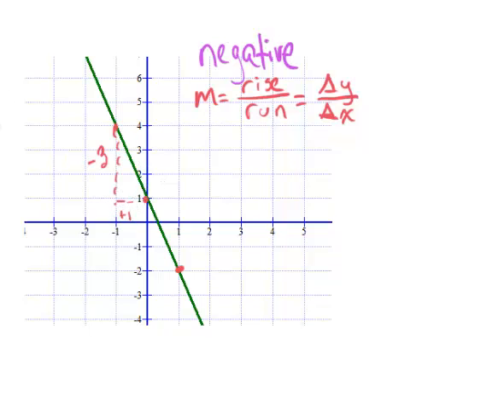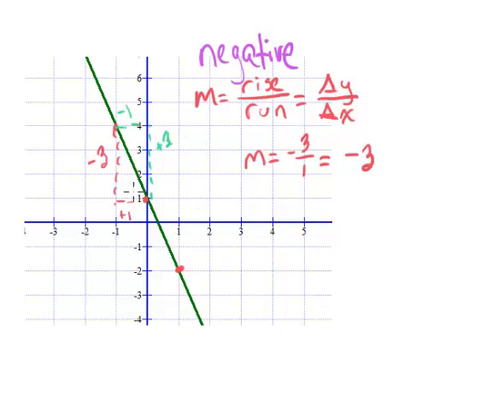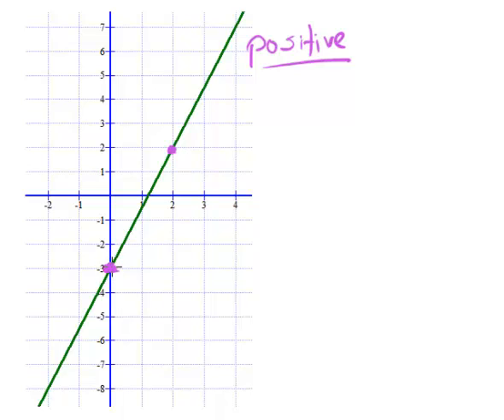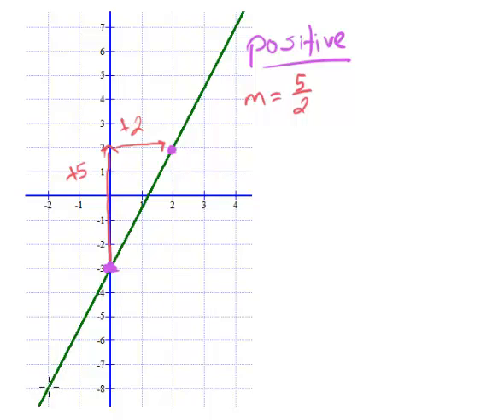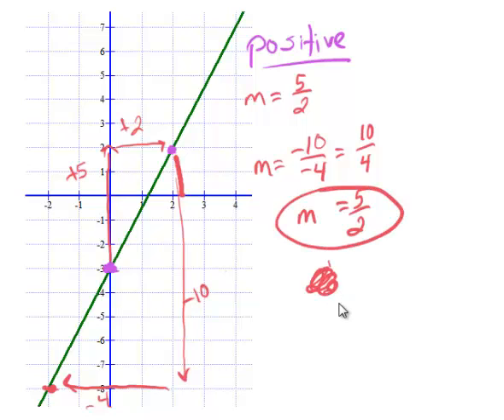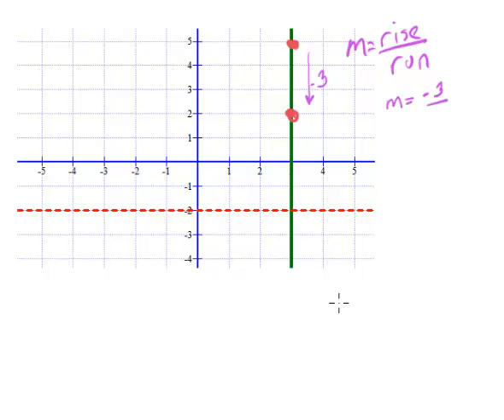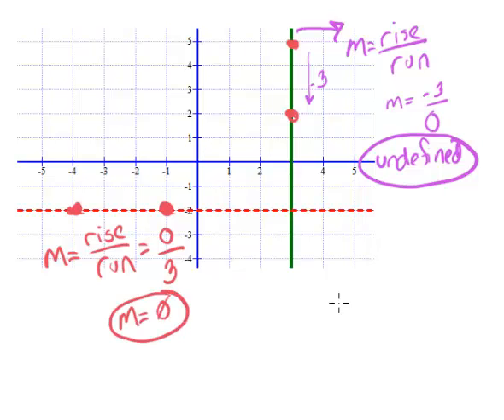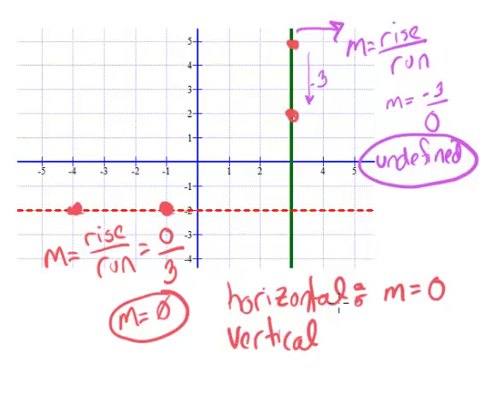Calculating Slope Using Rise/Run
Calculating the slope of four lines using rise over run